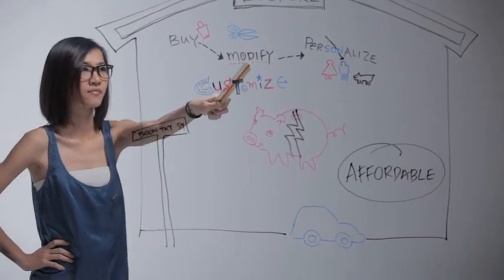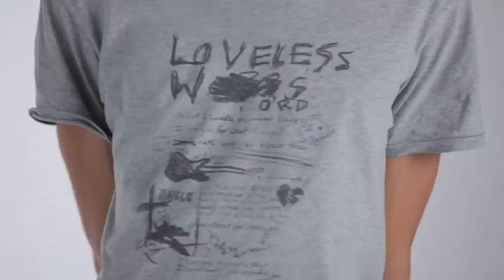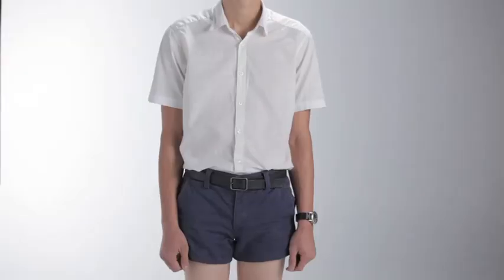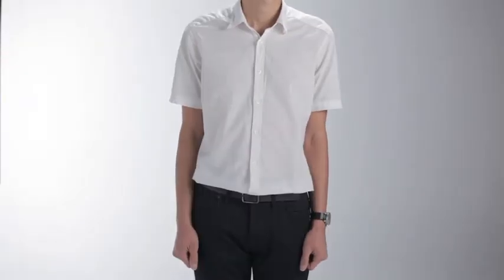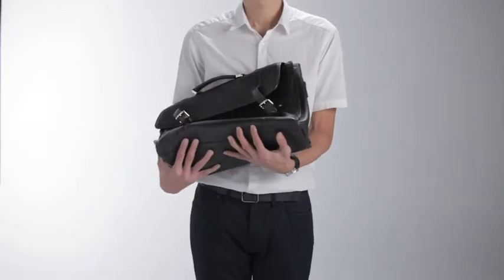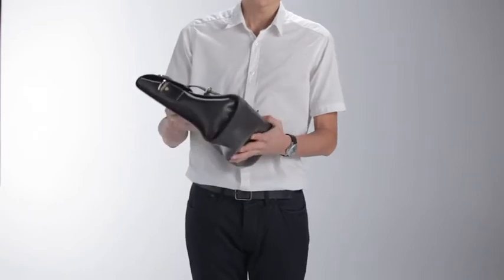TUSS: Bespoke Leather Shop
A premium bespoke leather craft workshop that customises all things leather for working professionals. While there are tonnes of luxury labels to choose from, there are still individuals who prefer a customised approach -- a briefcase built to specific size, with compartments for their mobile phones, favourite pen and laptop, shoes for feet of different sizes, a personalised gift for their bosses. Upon entering the studio, a leather "architect" will walk the client through a simple design process to find out the requirements, following by material selection. Once that has been done, our artisans will craft the desired product from scratch and the item will be ready for collection in a couple of weeks.

The Ultimate StartUp Space.